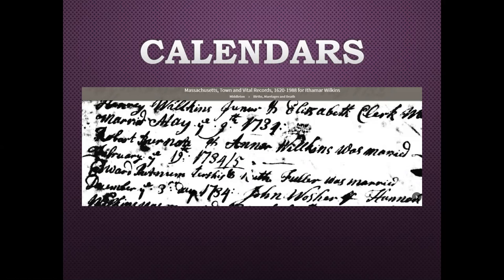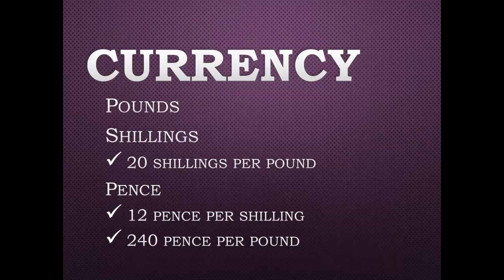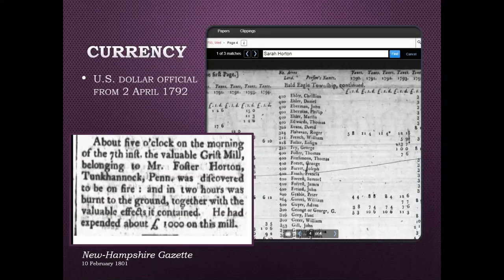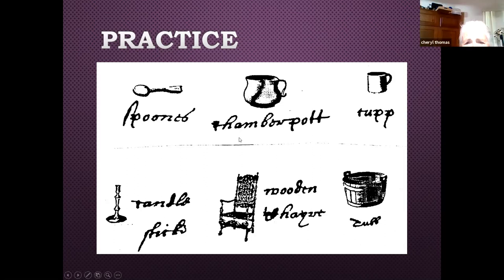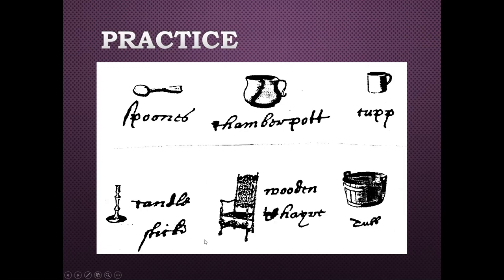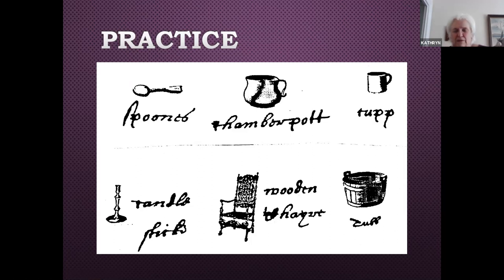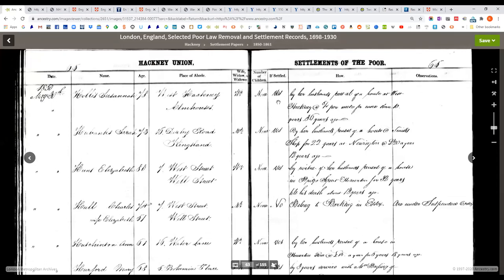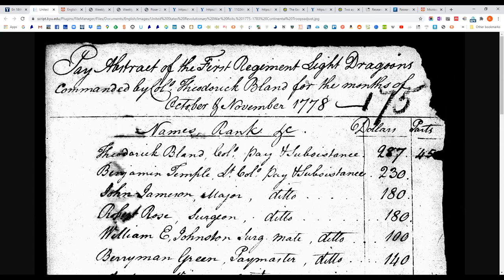Reading old documents: paleography, part 3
Reading old documents can be difficult. This is the third in a three part series about how to figure out what that record actually says.

Want to know more about genealogy at the Maine State Library or to sign up for notices of future events? and sign up for the mailing list (yellow box in upper right corner)